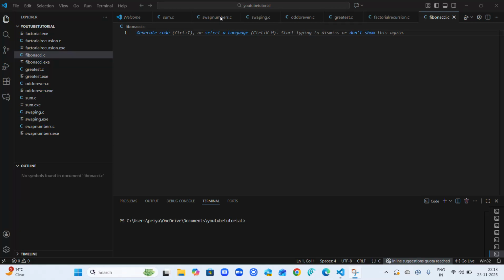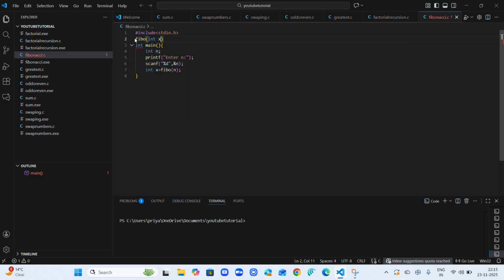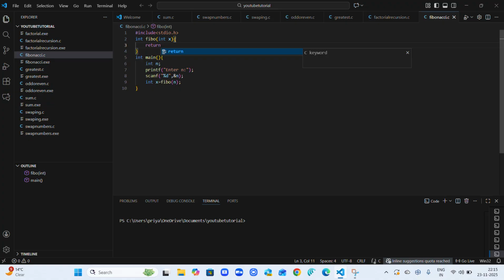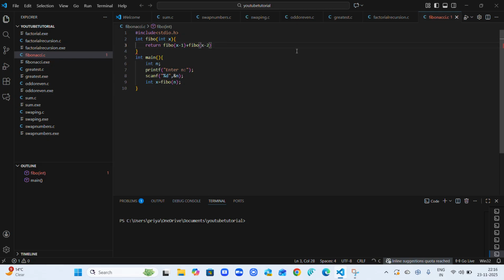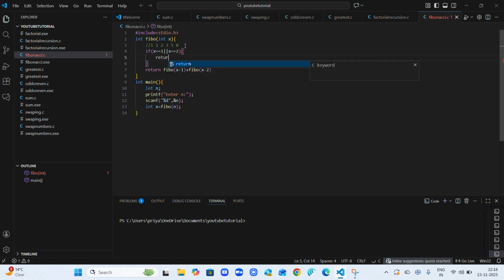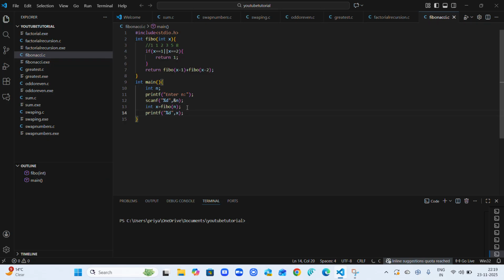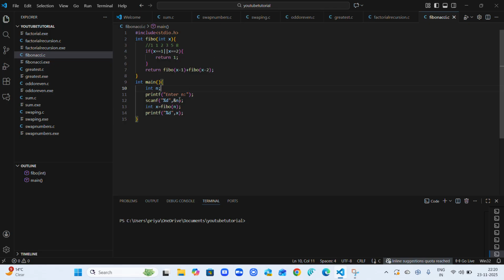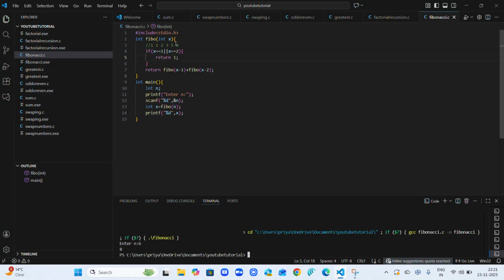Fibonacci sequence by recursion in C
In this you will get to know what is Fibonacci  series and how to calculate that at which position which number is present .  In this you will be able to clear the concept of recursion as well as you will understand the concept of Fibonacci numbers. How to create function and apply recursion for various questions.